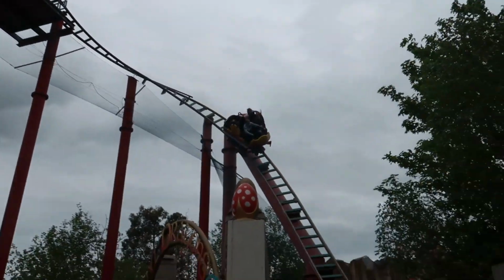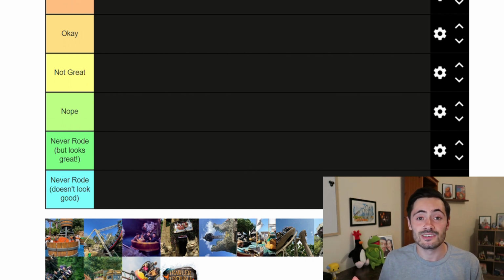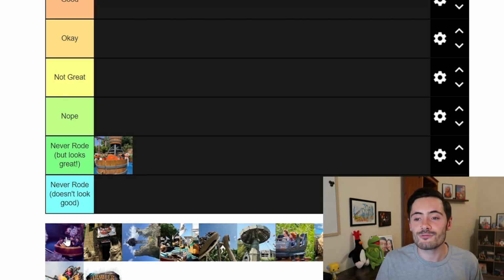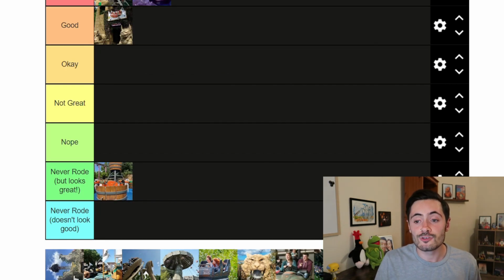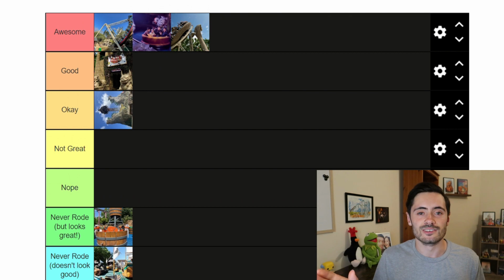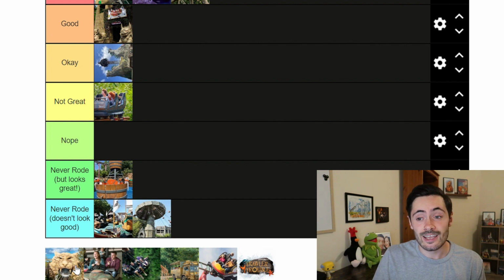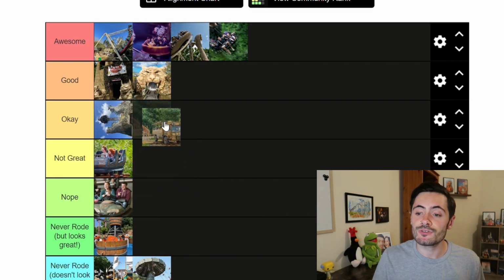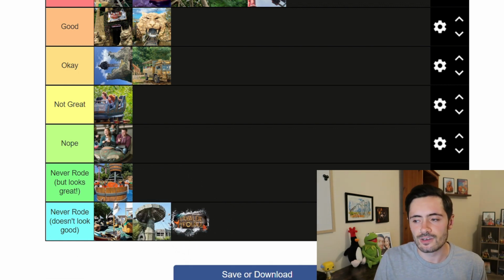Ranking EVERY Major Ride at Chessington World of Adventures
Chessington World of Adventures is my favourite theme park in the UK. Not only is it one of the best themed theme park the UK has to offer, it is also home to some of the best rides too! In this video, I rank all the major rides in the park!

Be sure to share your list with me! You can share it with me on Twitter or Instagram - @attractionsbeyond